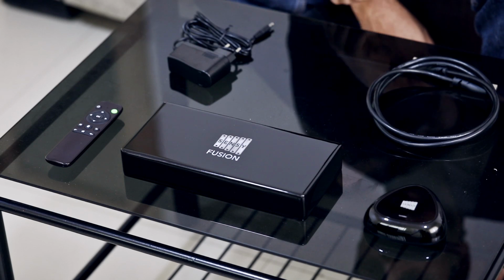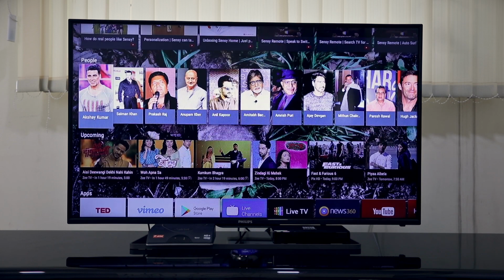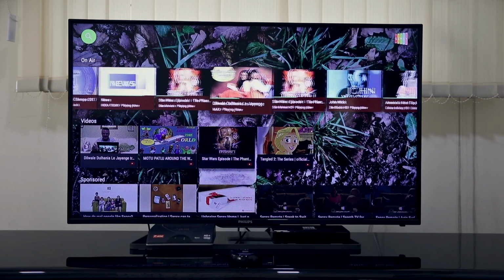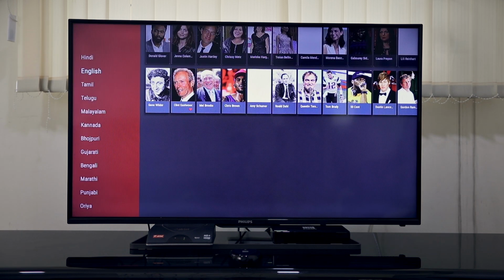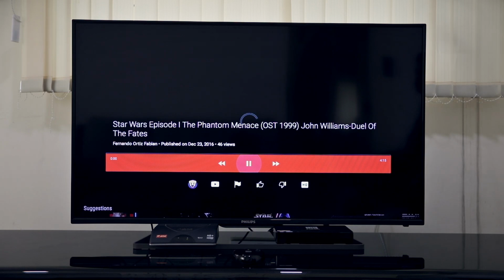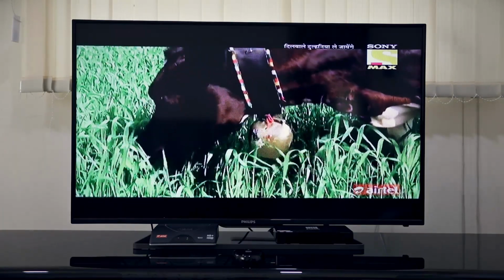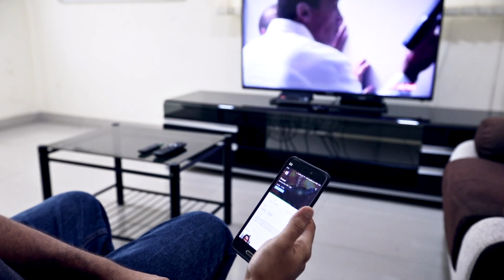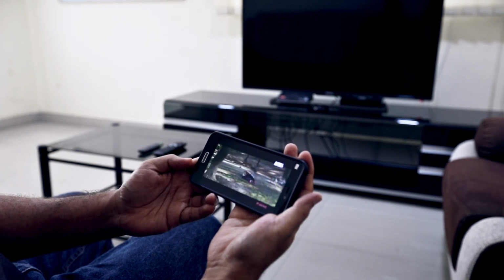Sensy Fusion : Hybrid Experience powered by Artificial Intelligence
We are glad to announce Sensy Fusion, an Artificial Intelligence powered Media Centre device, that will change how you think about Television from now on. After a lot of hard work, both in software and hardware, after working on home media, mobile phones and the cloud, we present what we have always dreamt of. A Hybrid TV Experience powered by Artificial Intelligence.

Sensy Fusion is a Smart TV Bar, that enables an AI-powered Television. Based on Android, it brings apps to your TV. A Bluetooth remote with a microphone brings voice search to your TV. We've re-thought how the mobile and TV should interact. Your mobile can be a Remote for your TV at any time. Your mobile can also be a screen for your TV at any time.

And the best part. Sensy Fusion works with your existing Television, your existing Set-top Box, and your existing WiFi router and Internet Provider, to give you full control over your TV experience.